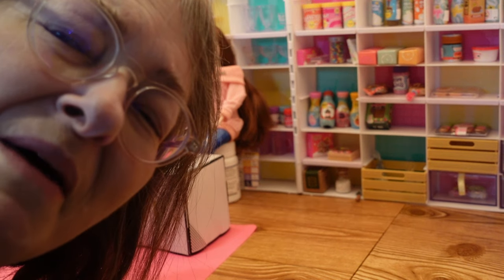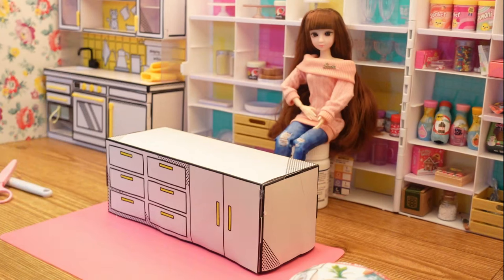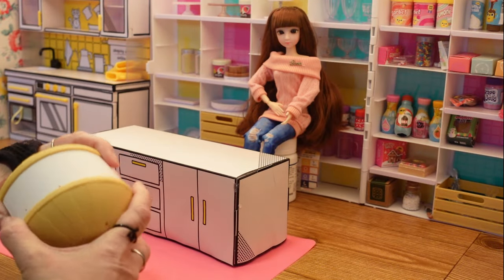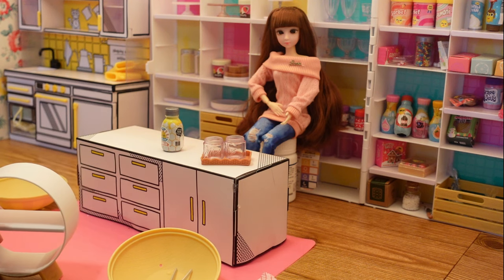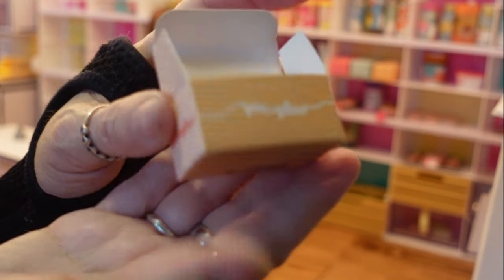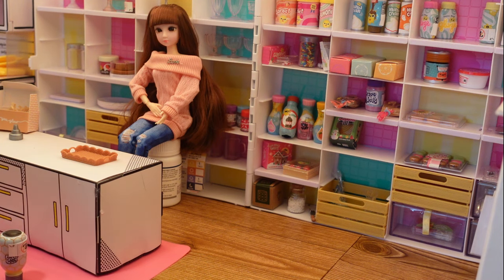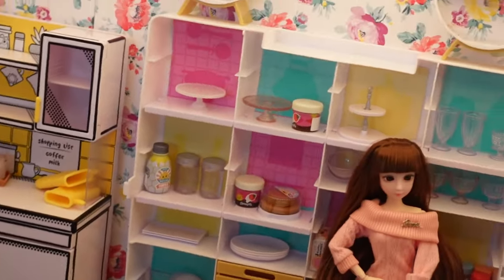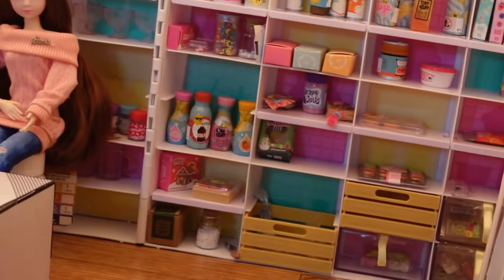Miniverse lifestyle Series 1~ Unboxing, Making & Review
*** This video is meant for adult collectors, NOT for children ***

This Miniverse video is mostly out of frame :o(  But I decided to upload it anyway because you can HEAR the problems I ran in to and what I did to solved them. I PROMISE my next video will be IN FRAME and better quality,